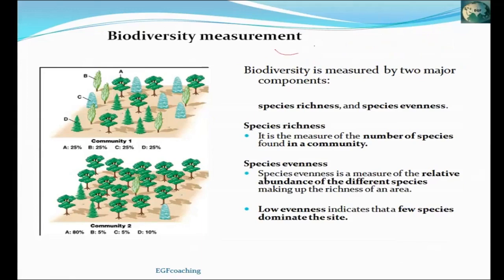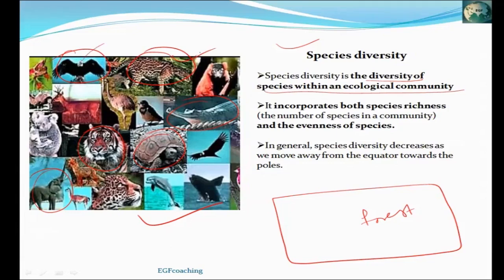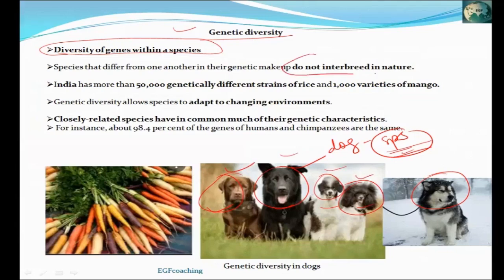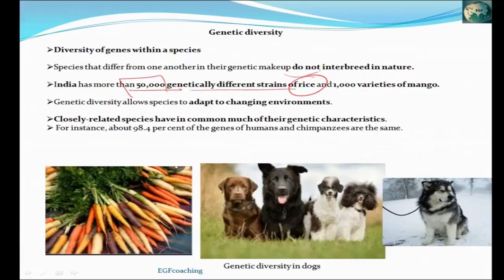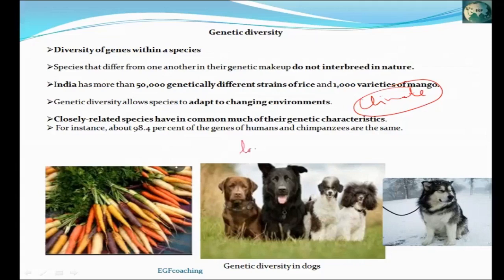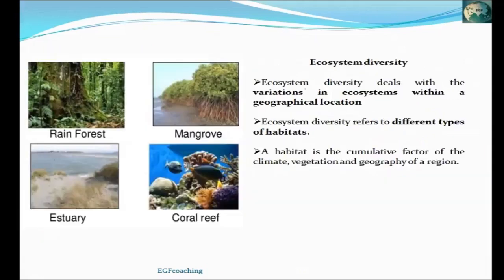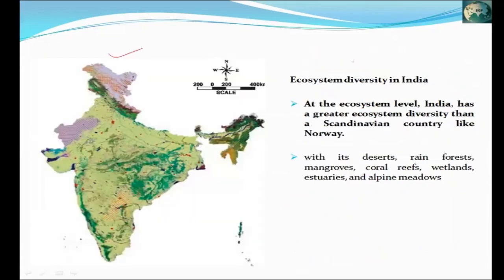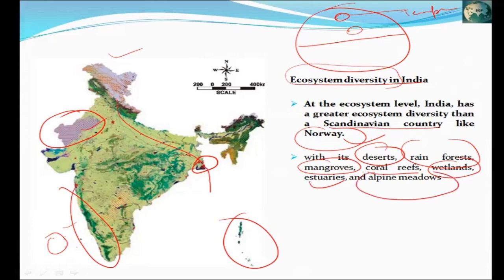Species Genetic and Ecosystem Biodiversity in english l Species Diversity l Ecosystem diversity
this video includes the following information:
types of biodiversity species genetic & ecosystem in english
species genetic ecosystem biodiversity in english,
measurements of biodiversity upsc notes in english,
biodiversity measurements in english upsc,
species richness and species evenness in english
species richness bsc 1st year in english
species richness calculation in english
species richness and diversity in english
species richness and species evenness upsc in english
species richness indices in english
species richness in english
species richness vs species evenness in english
species richness index in english
species richness evenness and dominance in english
species richness graph in english
species richness vs species diversity in english
species richness hypothesis in english
measurement of biodiversity in english,
biodiversity measurements in english,
measurements of biodiversity in english,
measurements of biodiversity ppt in english,
levels of biodiversity in english,
measurements of biodiversity slides hare in english,
species diversity in english,
species evenness in english,
species diversity vs richness in english,
how do you calculate species richness? in english,
environment and ecology upsc in english

biodiversity in english, biodiversity upsc biodiversity and conservation biodiversity in english, biodiversity and conservation class 12 in english, biodiversity and its conservation in environmental studies in english, biodiversity class 9 in english, biodiversity and conservation in english, one shot biodiversity in english, what is biodiversity in english, biodiversity and conservation in english, why is biodiversity important in english, loss of biodiversity in english, importance of biodiversity in english, human impact on biodiversity in english, why biodiversity is important in english, introduction to biodiversity in english, gcse biodiversity in english, biodiversity gcse in english, biodiversity upsc in english, biodiversity facts in english, biodiversity plants in english Ecology environmentalscience EGFAcademy, egf egfacademy environmentalsciencupsc upscenvironmentalscience upscecology class10scienceourenvironment ourenvironmentclass10solutions ugcnetenvironmentalscience netenvironmentalscience ugcenvironmentalsciencenet ugcnetenvironment ugcenvironmentalscience csirnetenvironmentalscience environmentalscienceforugcnet environmentalsciencenetexam ntaugcnetenvironmentalscience ntanetenvironmentalscience ugcnetforenvironmentalscience netinenvironmentalscience geetanjali geetanjalimam geetanjalienvironmentalscience drgeetanjali drgeetanjalimam geetanjalimamegf geetanjalimamegfacademy drgeetanjaliupsc geetanjaliupsc EGF Academy is an institute for for NET-JRF and UPSC&IFoS exams preparation for Environmental science, Geography & Forestry. We provide quality education at affordable fee so that the students can learn and achieve his/her goal at comfort of home.